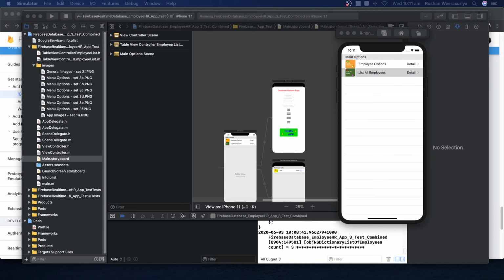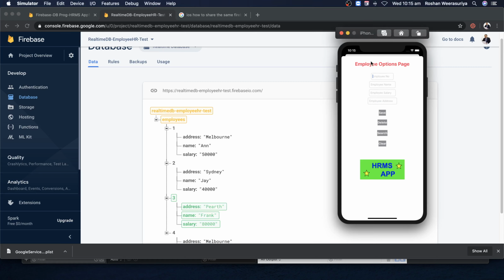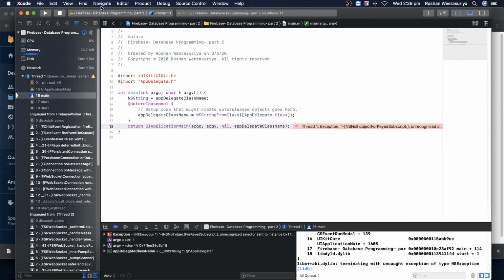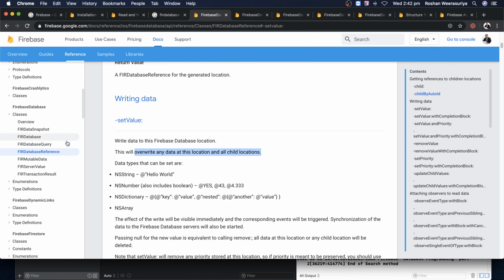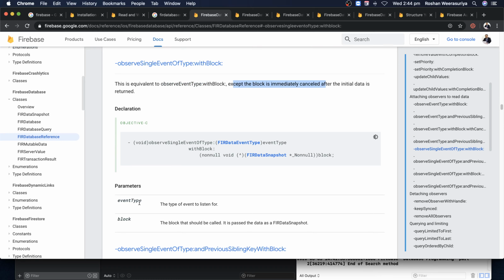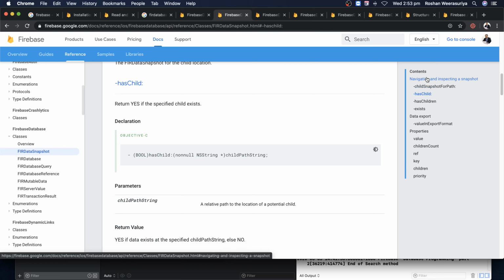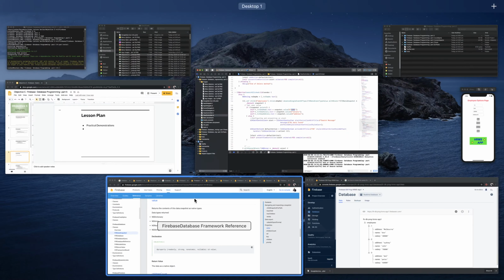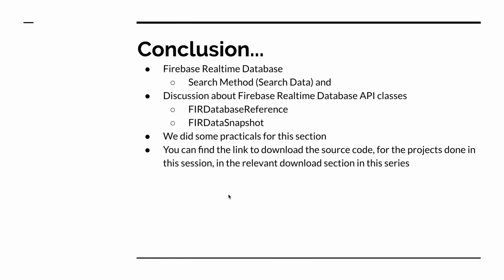Objective C- Firebase- Realtime Database - Part 5b - Search Data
Search Data